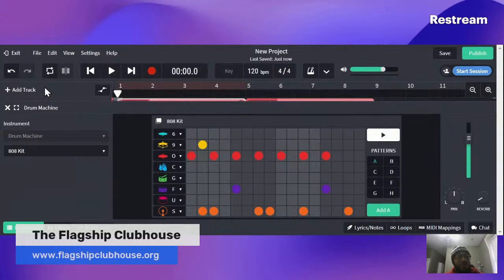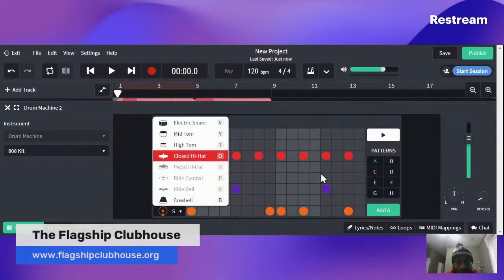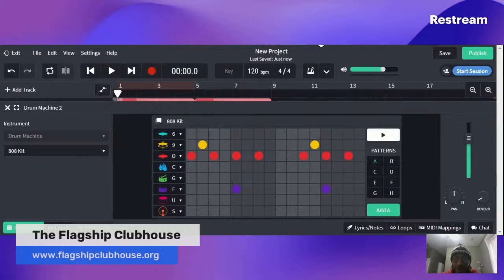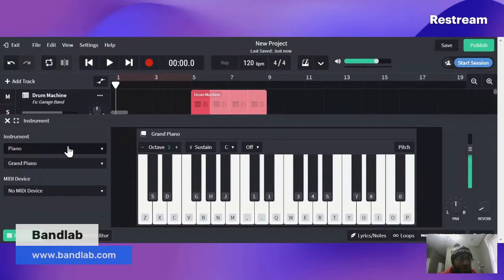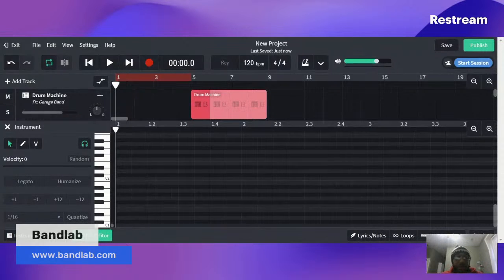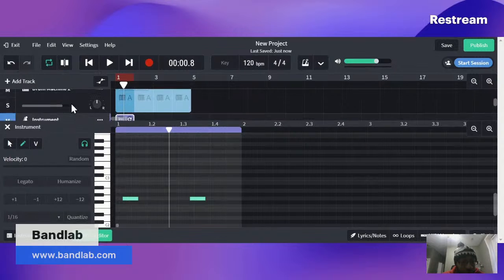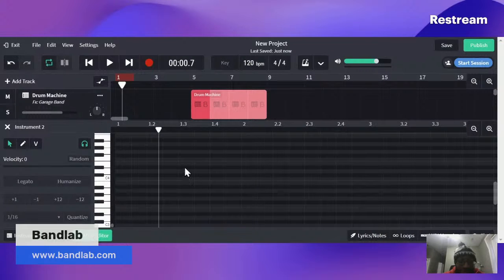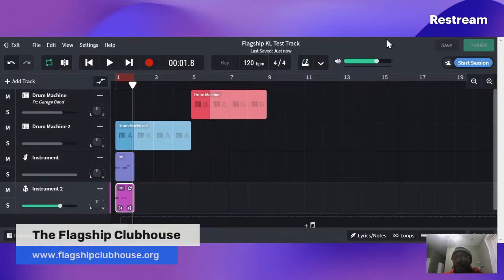Flagship Clubhouse - Playing with Bandlab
Join us as we learn how to make music in the free online software, Bandlab! Bandlab allows you to share your work online with a large community of artists as well as work on tracks together!

We are all about community building and creating problem-solving at the Flagship Clubhouse!